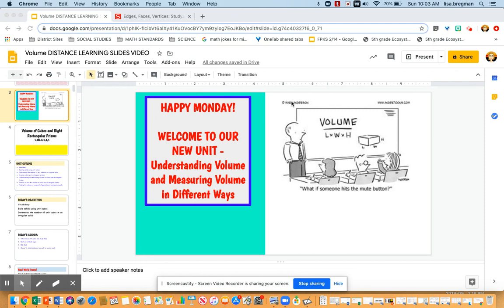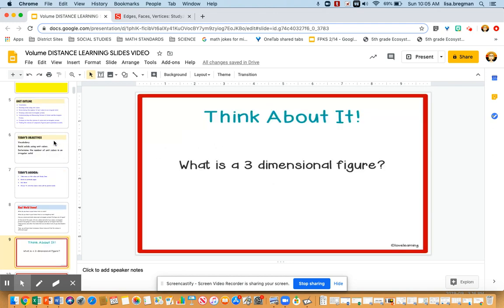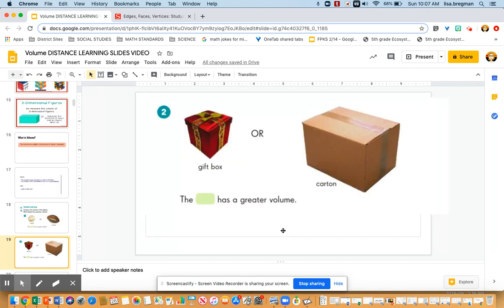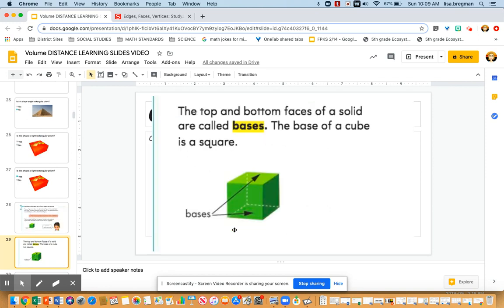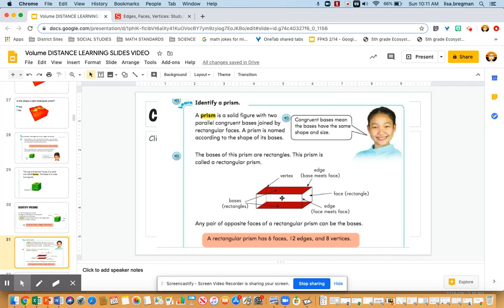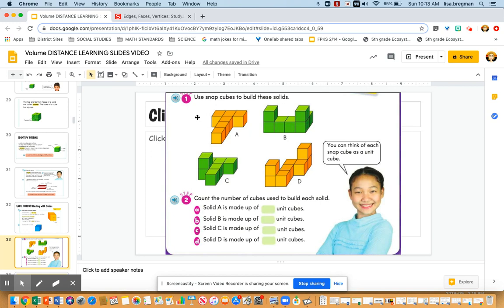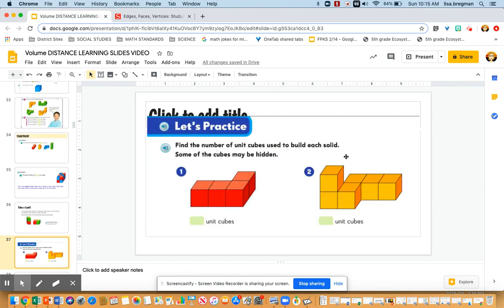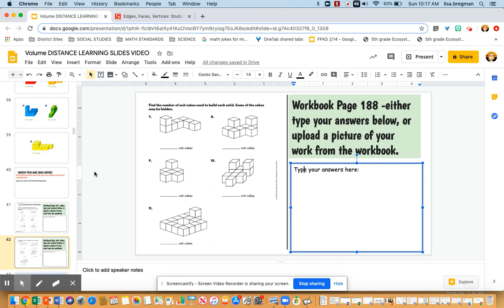MONDAY April 27 VOLUME VIDEO 1